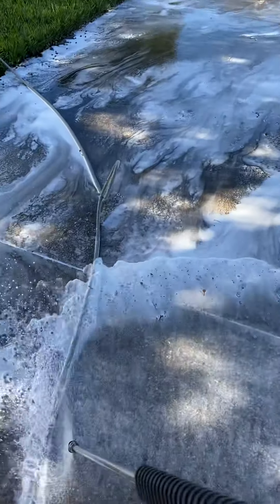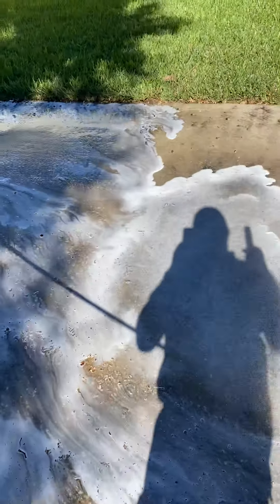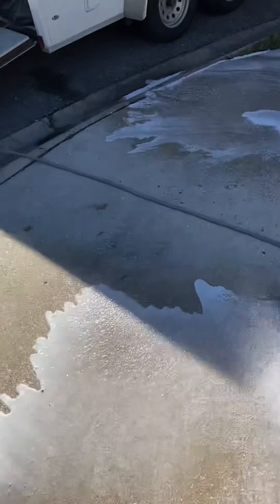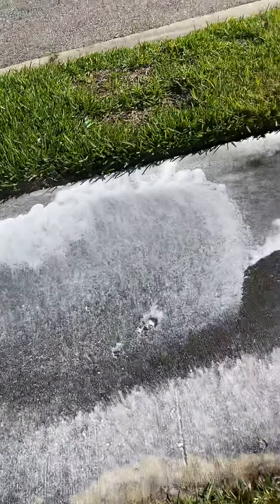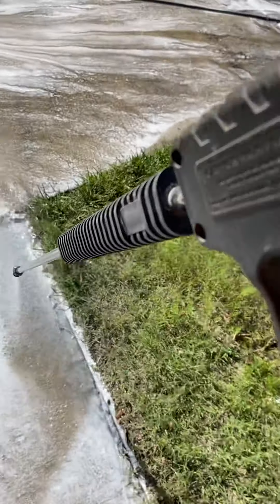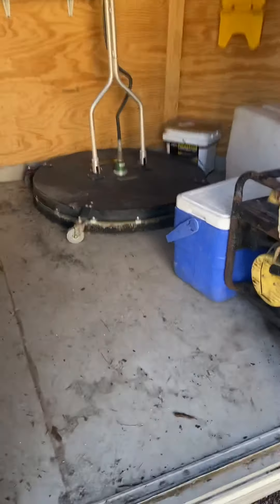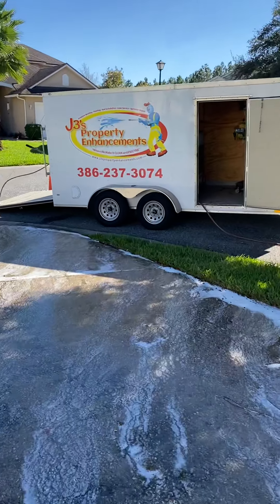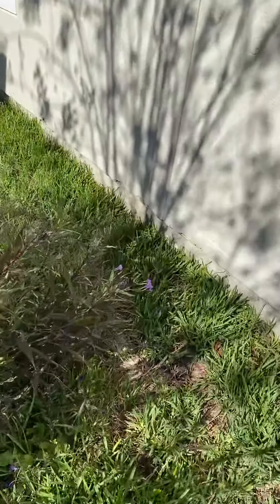Pre treatment of driveway with chemical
Cleaning dirty driveway using chemicals.